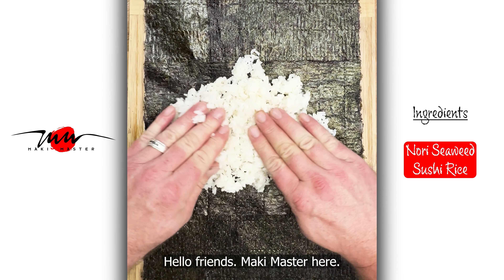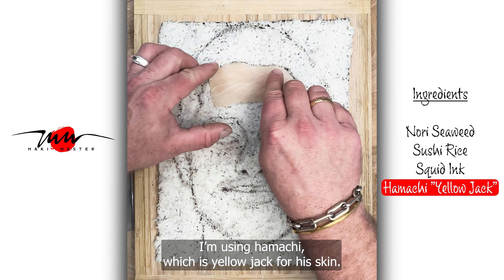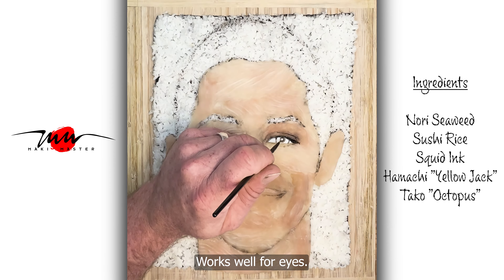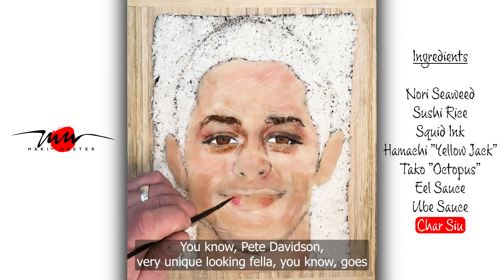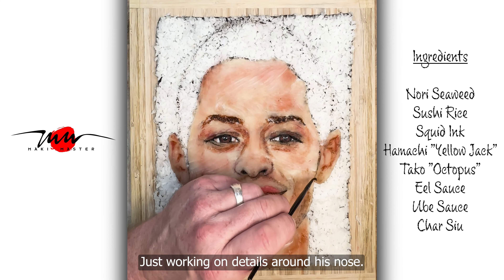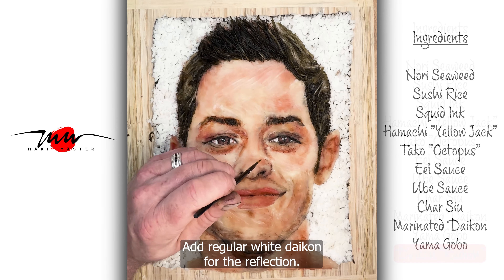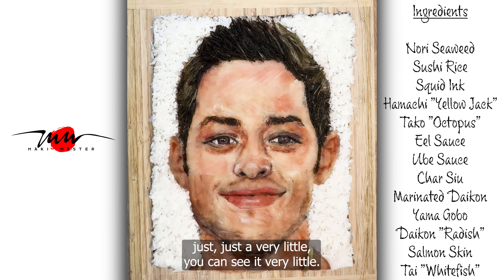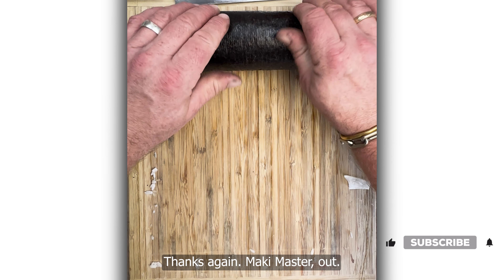Pete Davidson Sushi Art: Satisfying Rolls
✅ Watch How I Transform Pete Davidson into Art Using Only Sushi Ingredients.